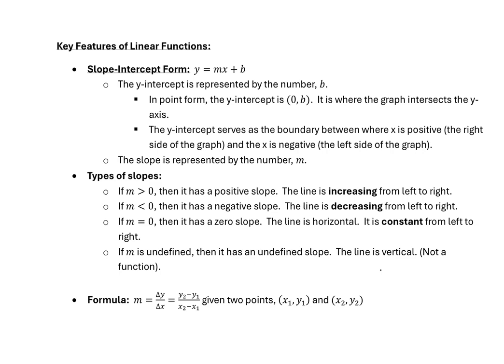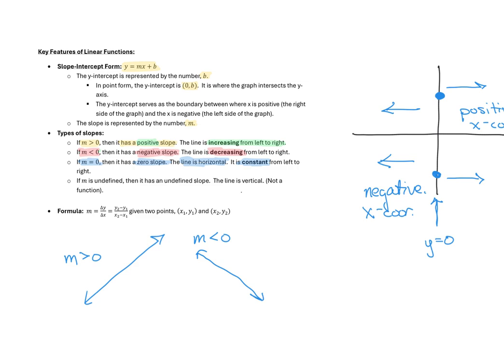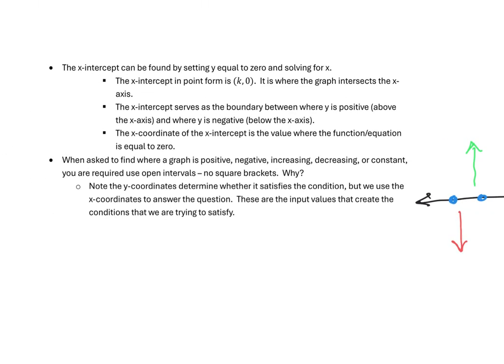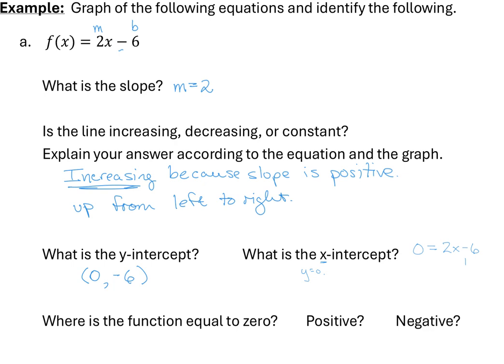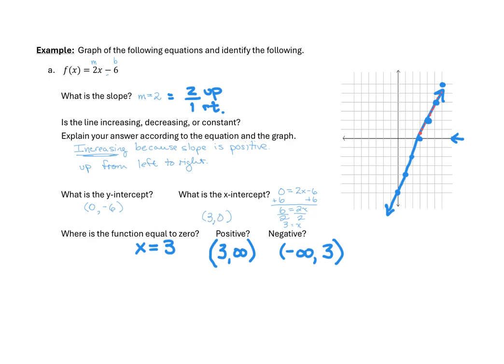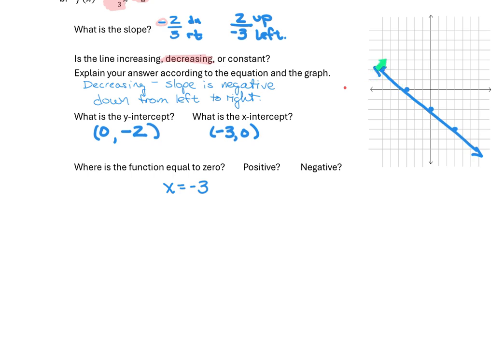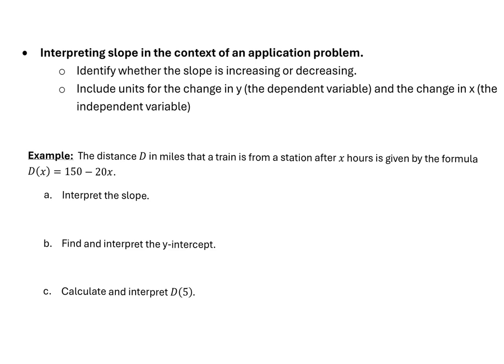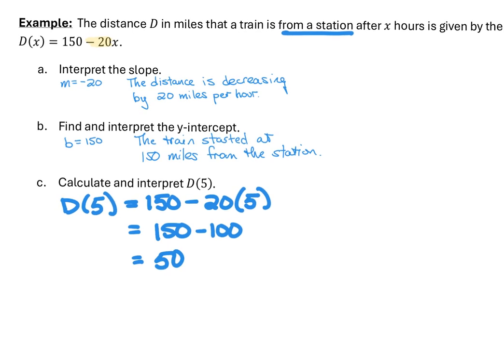DACC - Math 1220 - A.2 Part 1